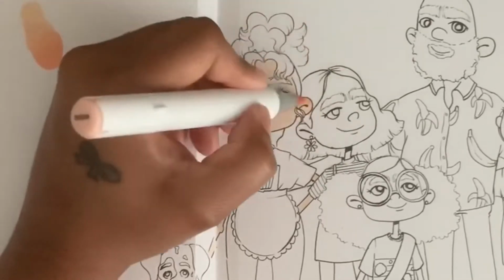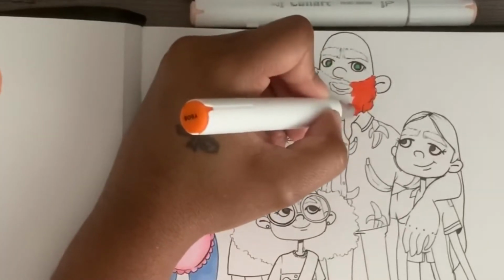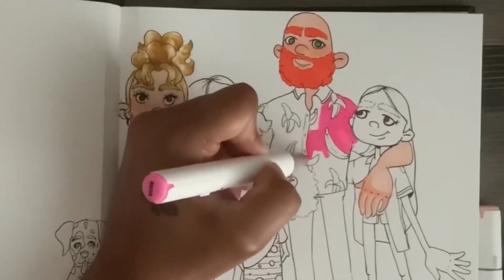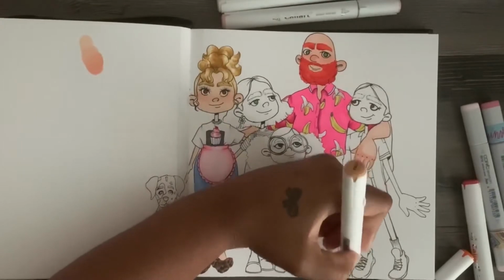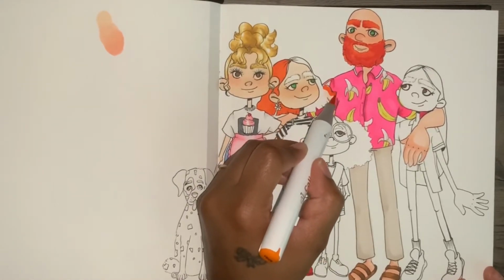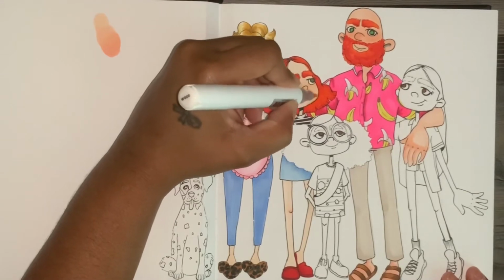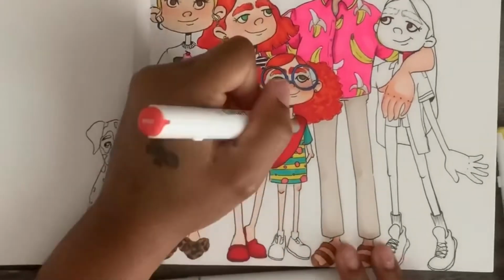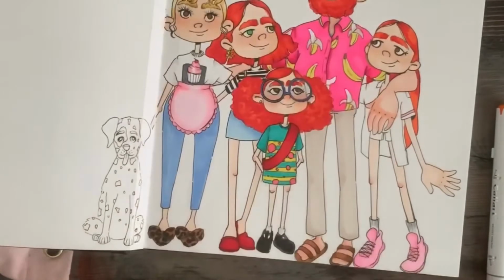HOW TO BLEND WITH ALCOHOL MARKERS!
So I decided I would share a bit advice on how to blend alcohol markers! And why not introduce you guys to the Oddly Parents Kathy and Big Joe!